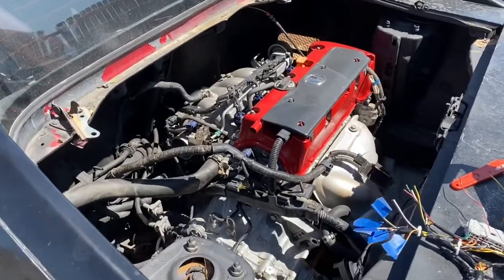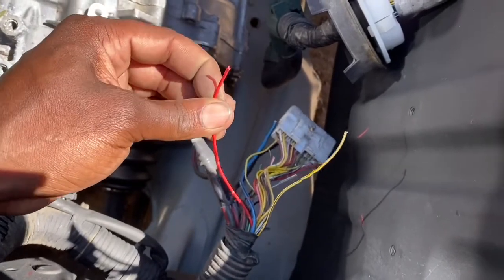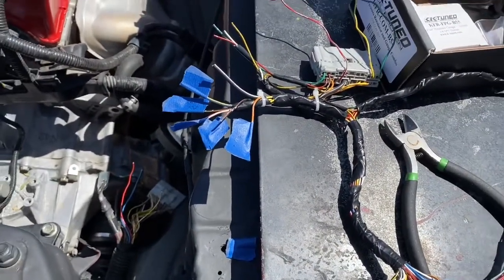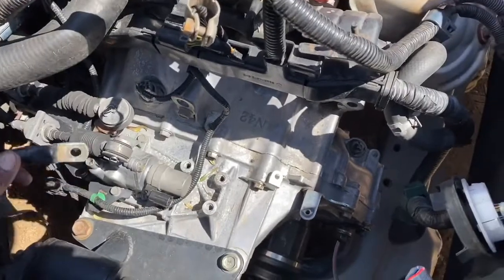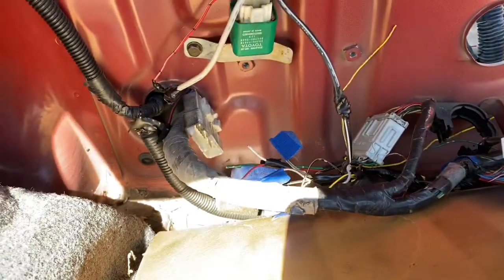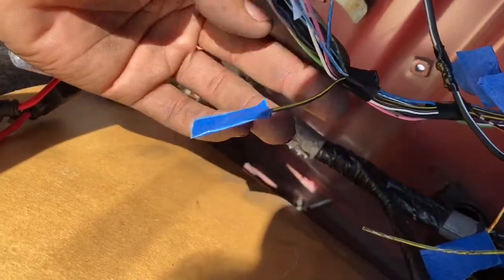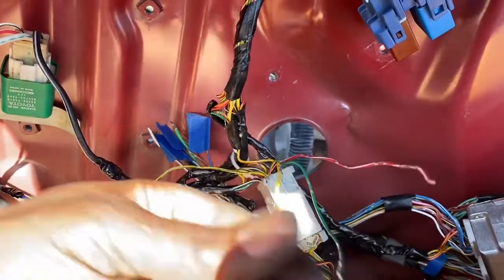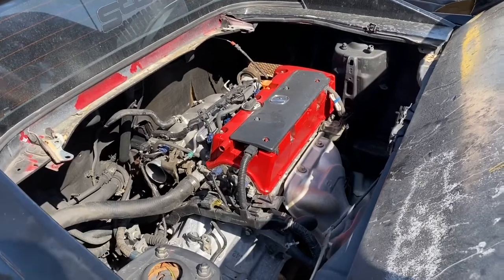MR2 K20Z1 BUILD PART 7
Installing wiring into sw20 mr2 using 05-06 Rsx engine harness